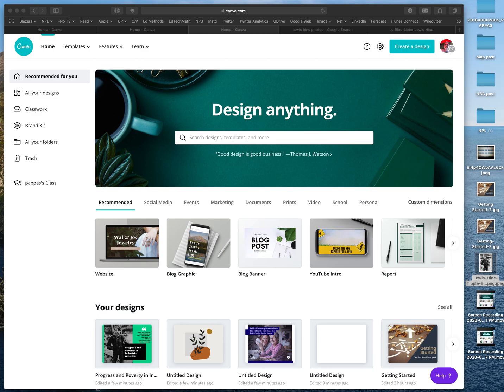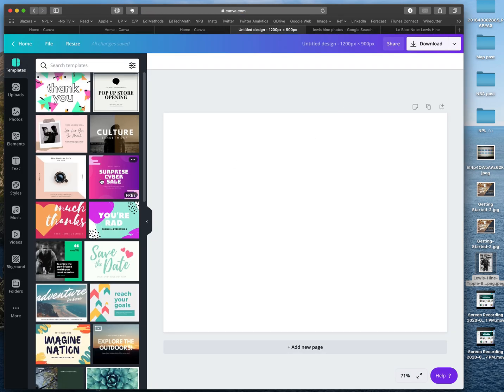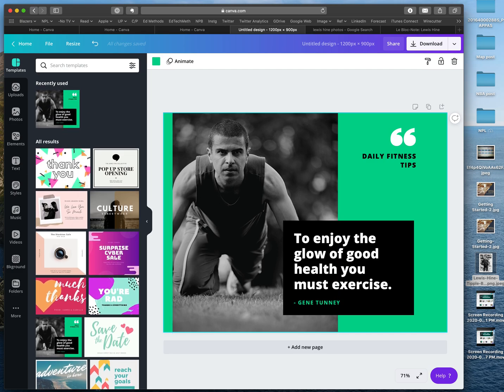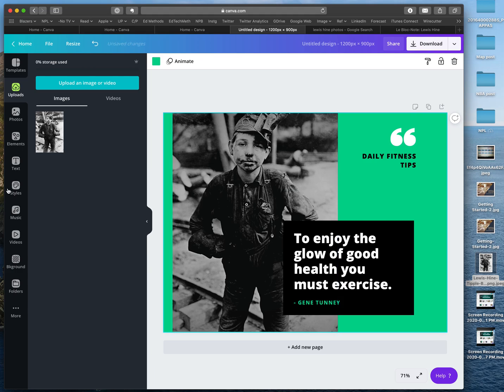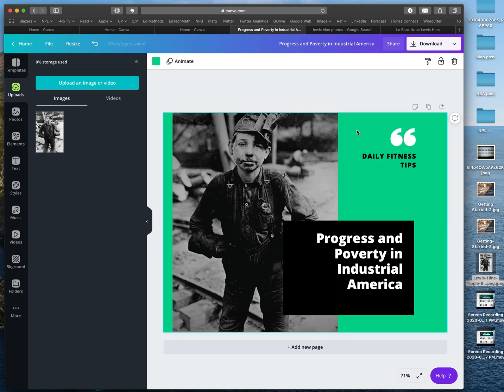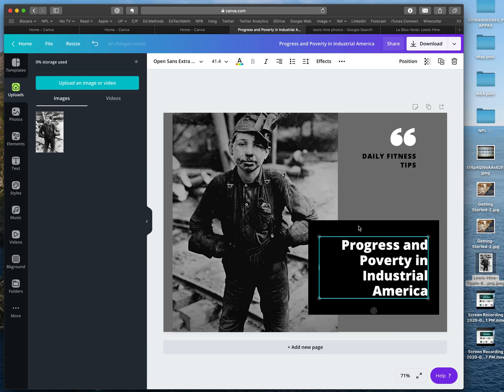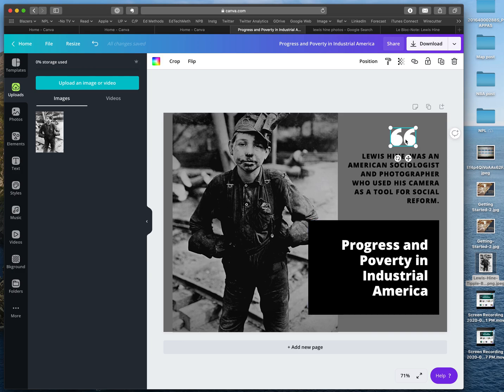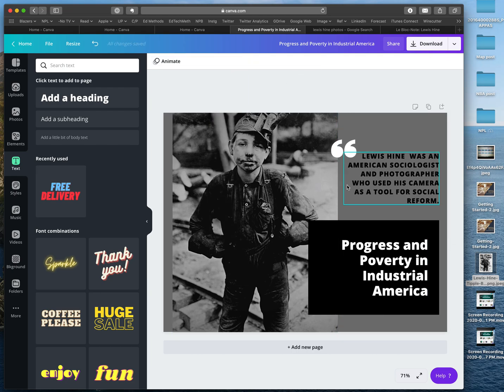Making a WordPress Featured Image with Canva